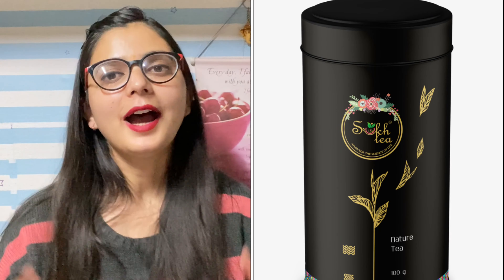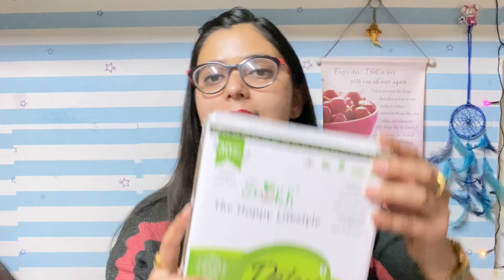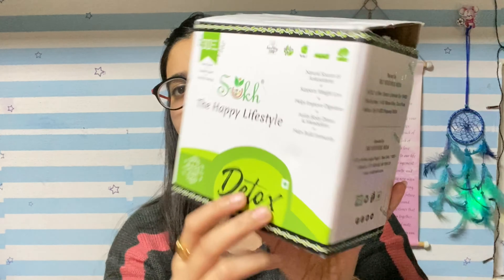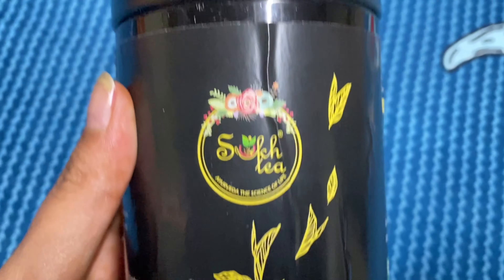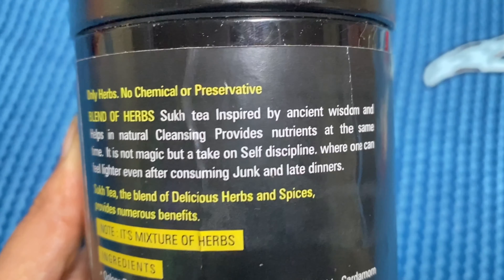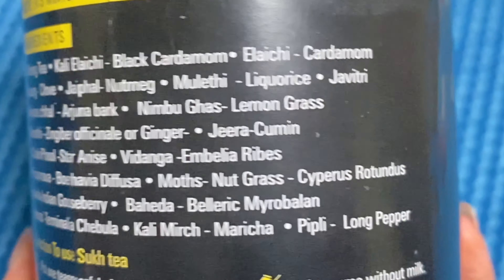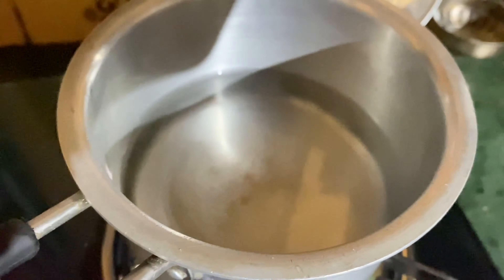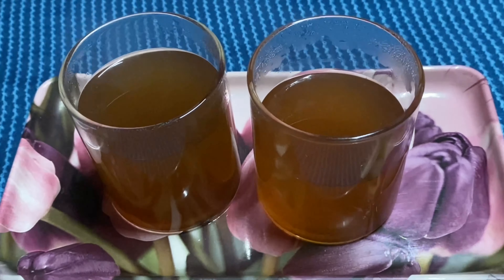SUKH Detox Tea Review 🍵 || 30 Days Detoxification drink for weightloss || Natural Tea with Herbs 🍃🌿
🌿 SUKH Detox Tea Review🌿

SUKH TEA is a 100% natural detox tea program that promotes good health. All the ingredients in Sukh Tea are 100% natural. There are no chemicals or preservatives.

SUKH TEA benefits in Detox, Energy & Immunity ,burns fat, suppresses appetite, is natural and non-laxative.

SUKH TEA is an all natural detox tea. Formulated expertly to naturally detox your body to help reduce fat, fight bloating, increase energy, and release bad toxins from the body.

The tea is light, clean and refreshing.

📍Link To purchase the product 📍

🔶◾Other Reviews◾🔶

❤Insta Handle❤

deepali_shoppingblast

✅Theses are my own personal experiences & opinions of the product either positive or negative.

✅ Skincare varies from person to person, whay works for me may not work on your skin type , so always do patch test before using any product.